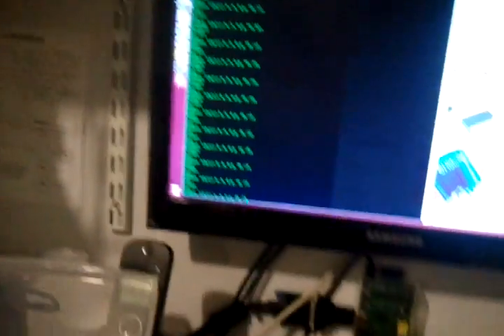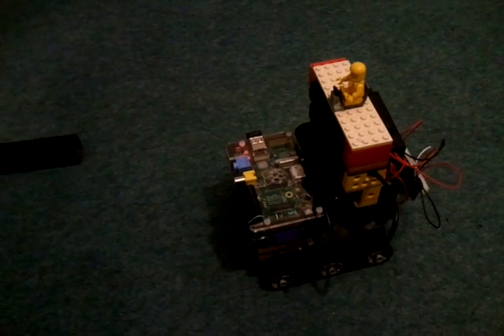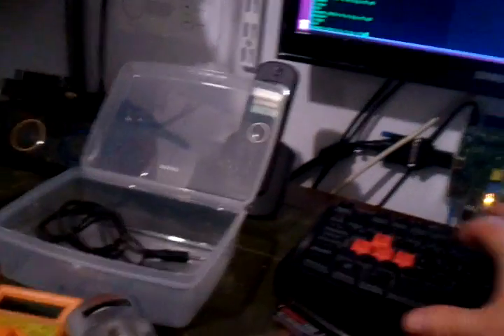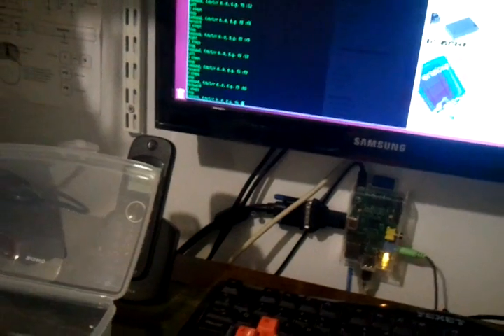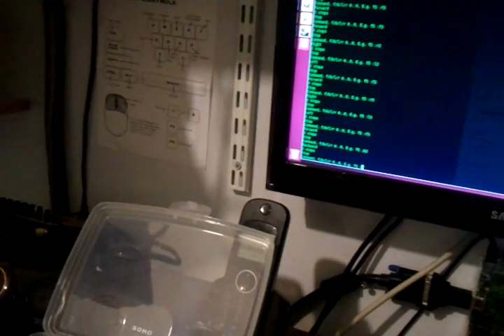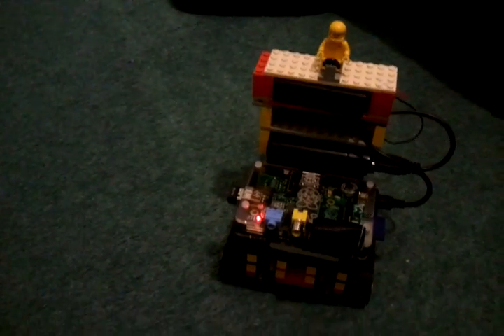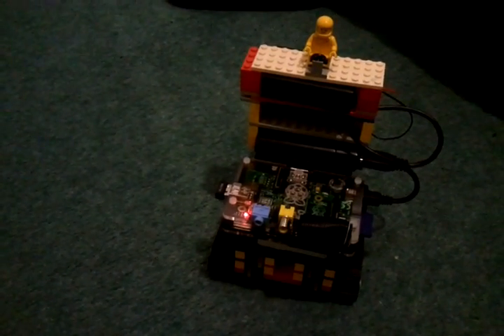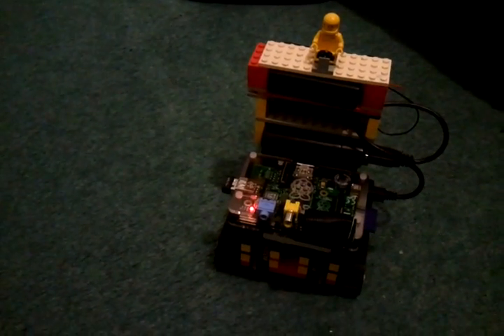Lego robot with Raspberry Pi model A, wifi, battery power - early attempt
Early version of my Number 5 / Arthur-style Lego robot, using a Rapsberry Pi Model A, Pimoroni Pibow Modela case, Portapower Premium USB battery charger, L239D microchip, two 4.5v Lego Technic 6216m motors from the 1970s, Lego 970040-1 caterpillar treads, a LOT of AA batteries, and quite a few Lego Technic gears.